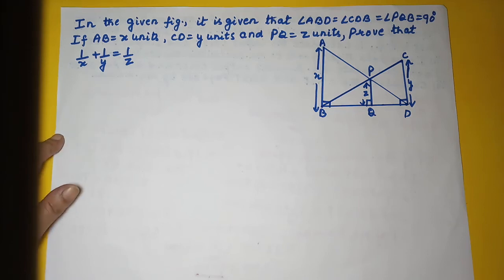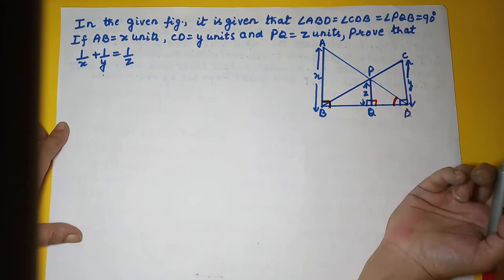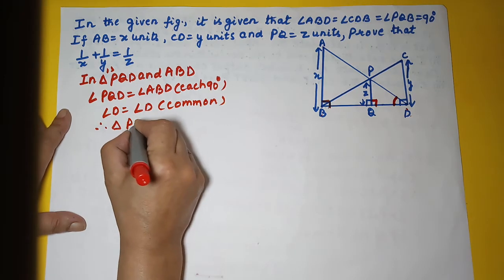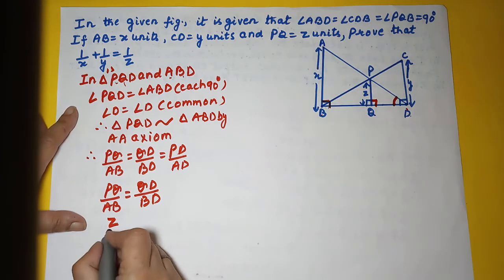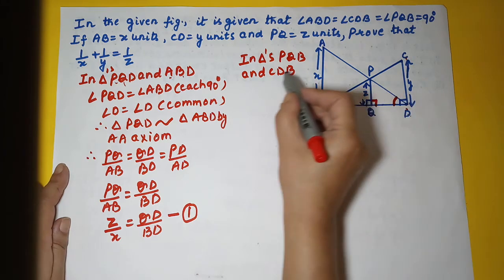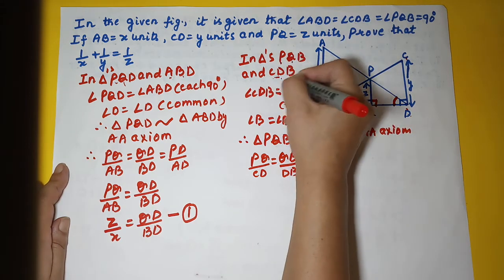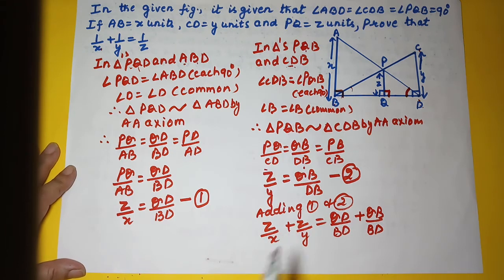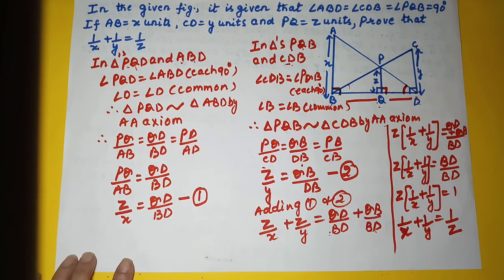Similarity 4.ICSE MATHEMATICS STD 10